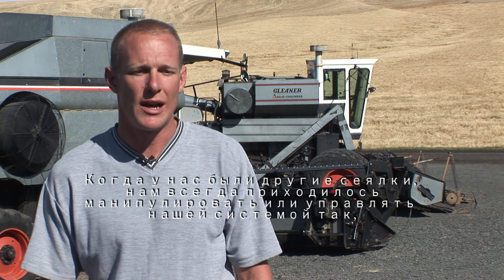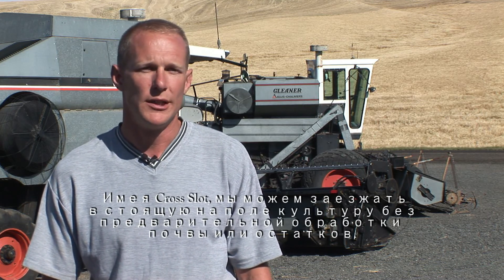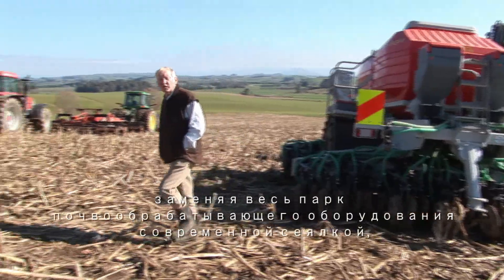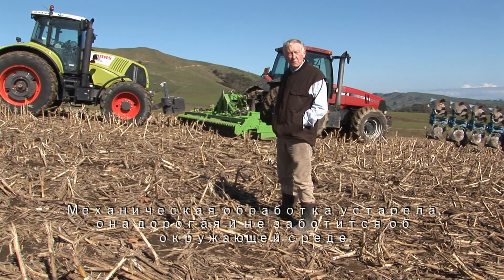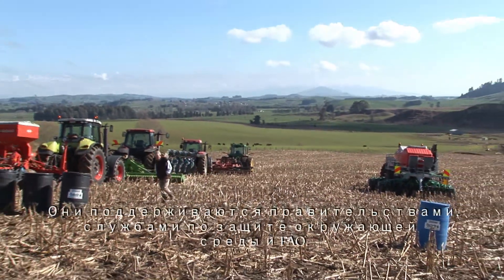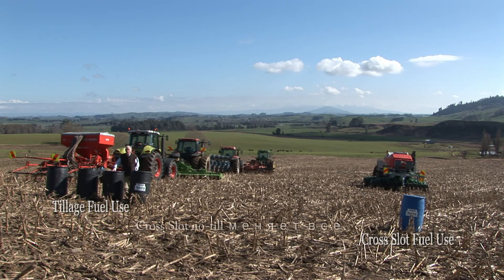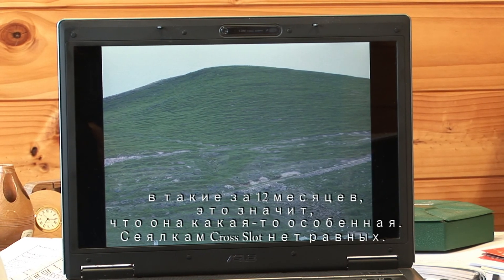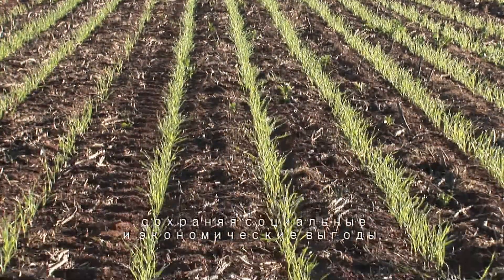CrossSlot® - Cross Slot по сравнению с культивацией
Системы Никак-Землепашества Cross Slot® выстроенные в ряд #1 системой охраны почв USDA всеобщей